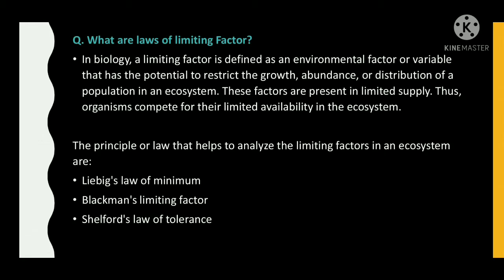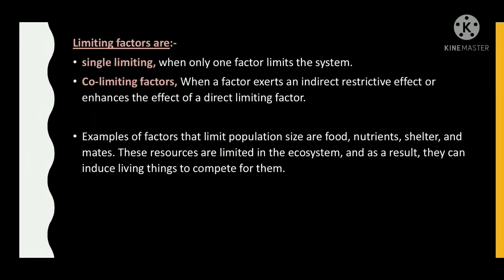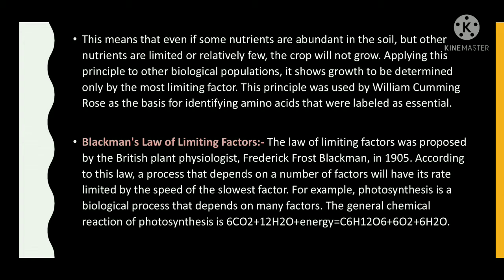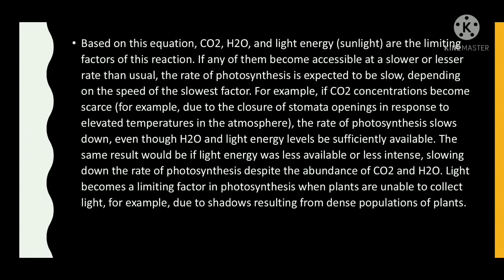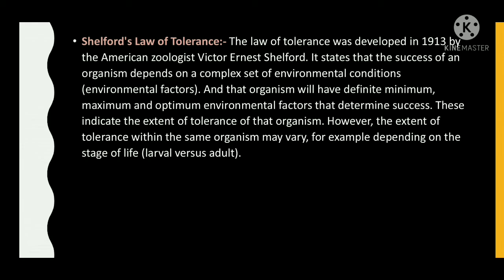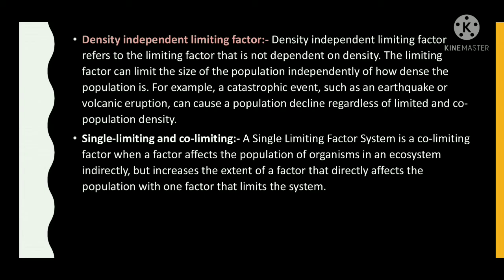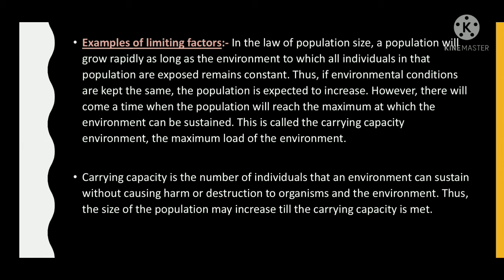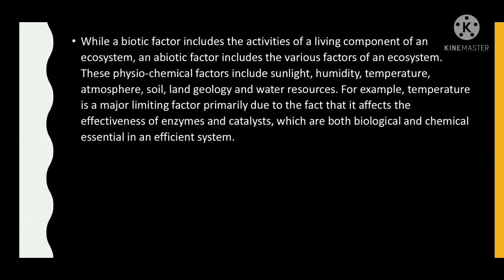B. Sc. Zoology honors paper | core paper II | Topic - Ecosystem and Applied Ecology | (Part - 10)